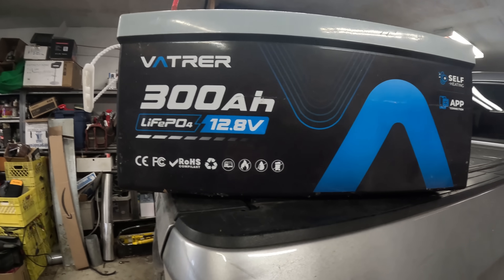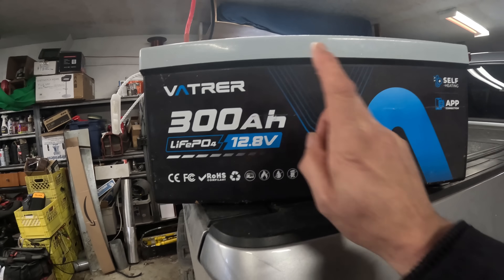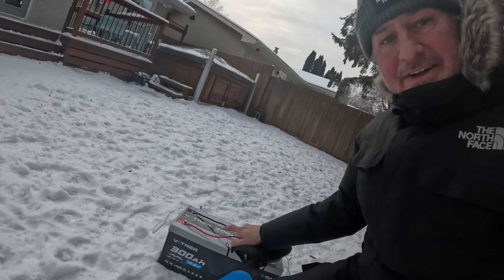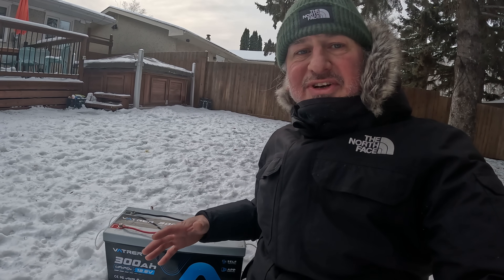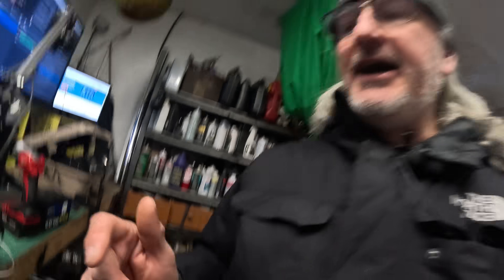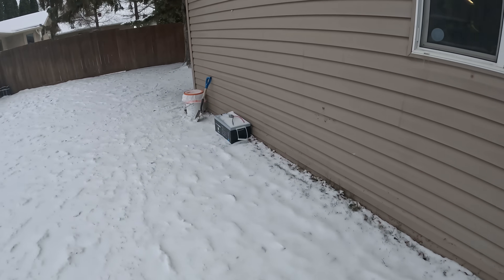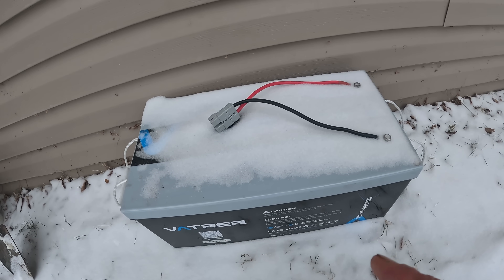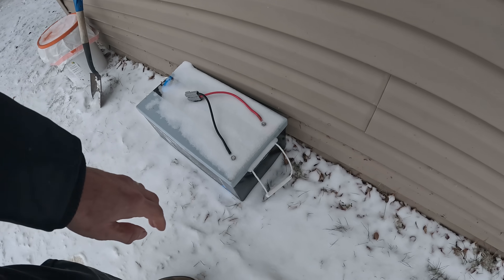I Froze a Vatrer 300Ah Self-Heating LiFePO₄ Battery! ❄️ Extreme Cold Test (Real Outdoor Results)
I ran a real multi-day, multi-night sub-zero cold weather test on the Vatrer 12V 300Ah Bluetooth Self-Heating LiFePO₄ Battery, outdoors in Canadian winter conditions. No labs. No simulations. Just brutally cold reality.

For several days straight, I monitored the heater activation, charge cycles, temperature curves, and load performance — pushing this 300Ah pack to see if its 90W self-heating system and intelligent 200A BMS could survive the kind of weather RV, camping, and off-grid users actually face.

Multi-day outdoor cold testing in real temperatures

How the built-in heating pad works in the cold

Automatic heater activation below 32°F

Recovery to 41°F before charging

Bluetooth monitoring and heater status live

200A BMS protection behavior in freezing weather

Heavy load tests in sub-zero conditions

RV, camping, and off-grid cold-weather performance

Does the battery actually survive DAYS below freezing?

🔋 Vatrer 12V 300Ah Self-Heating Battery — Key Features
High Energy Density & Lightweight

3840Wh usable energy

2560W continuous discharge

Only 58.42 lbs — 50% lighter than lead-acid

IP65 waterproof housing for all-weather use

Advanced 200A Smart BMS

Overcharge / over-discharge protection

High-temp and low-temp shutdown

Short-circuit protection

Cell balancing for long life

Self-Heating System (90W)

Heater turns on below 32°F (0°C)

Turns off at 41°F (5°C)

Enables safe charging during winter

Low-Temperature Protection

Charging stops below 32°F

Discharging stops below −4°F

Automatically resumes when warm

Expandable to 61.44kWh

Supports up to 4S4P (51.2V 1200Ah)

For cabins, RVs, off-grid homes, large solar systems

Bluetooth App Monitoring

SOC, voltage, current

Temperature readings

Heater activation indicator

Real-time cell status

Multiple Charging Options

14.6V LiFePO₄ charger

MPPT solar charging

Generator + DC-DC charger

🔗 Links

🔥 Cold-Weather Testing Hype Block
This video is part of my ongoing extreme cold battery testing series, where I push LiFePO₄ systems outside for DAYS to see how they behave in real winter conditions.
More extreme tests are coming — heaters, solar charging in the cold, RV systems, and off-grid winter setups.